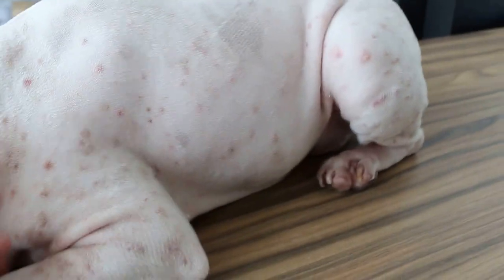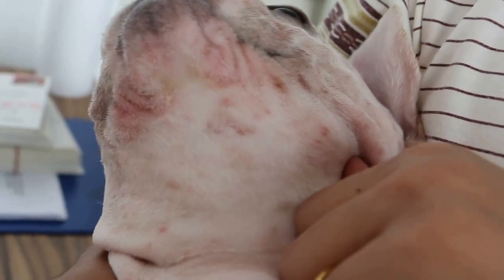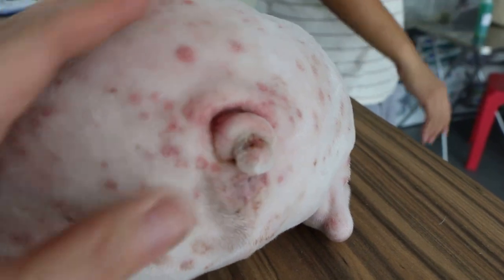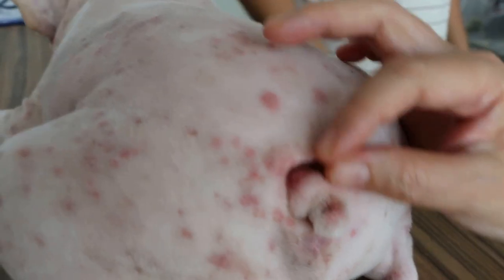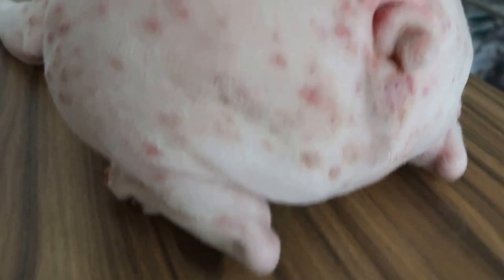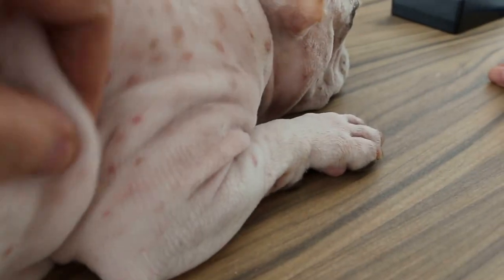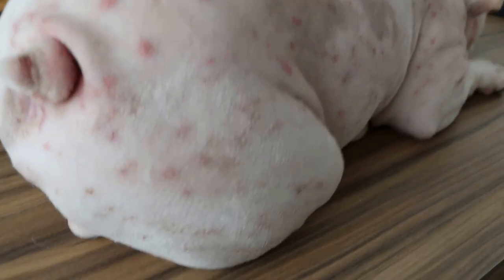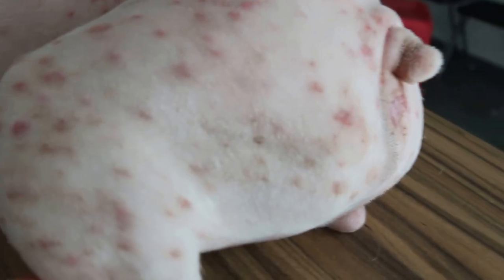A French Bulldog has generalised pustular dermatitis and ringworm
After clipping bald, the skin showed the skin is filled with pimples and ringworm lesions. It will take 1.5 months for the new coat to re-grow